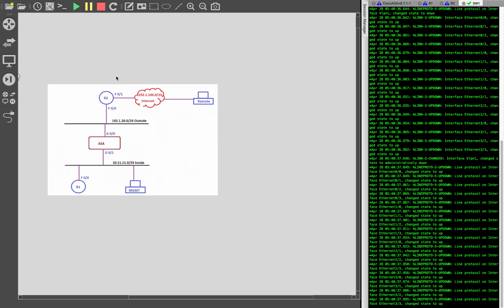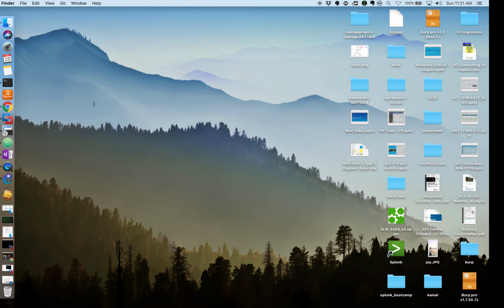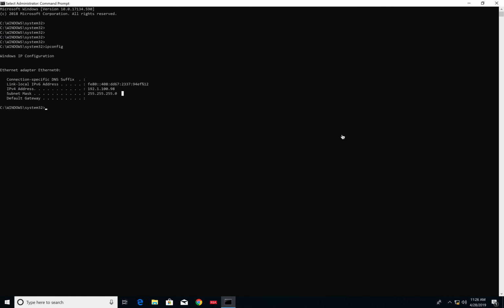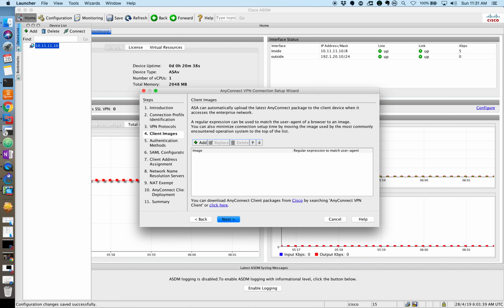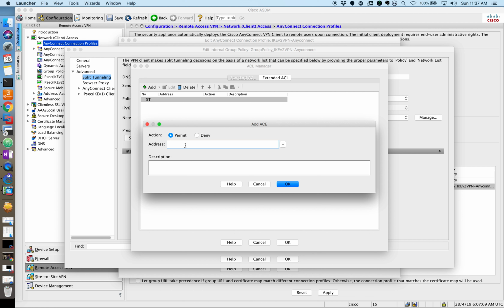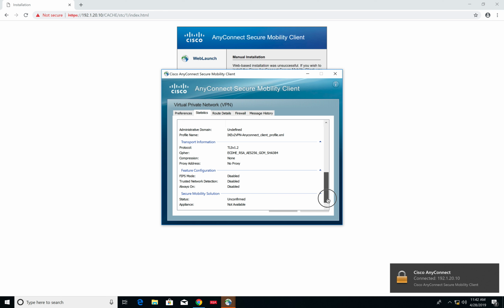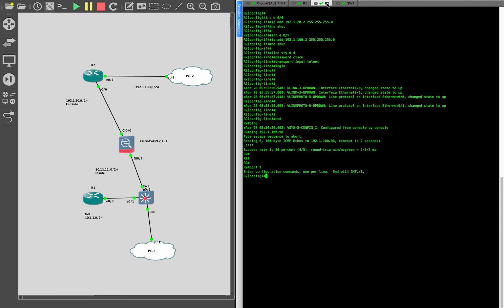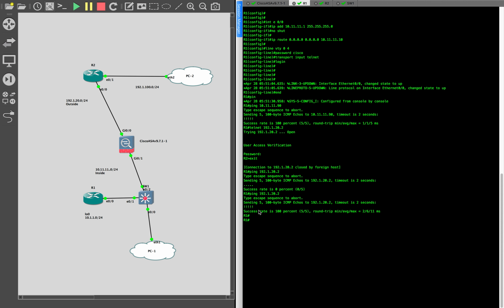Cisco ASA - Remote VPN using Anyconnect and Deep Packet Inspection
In this video I build a basic setup of Anyconnect VPN.
Since creating the XML profile via CLI is not feasible, I use the ASDM.

I conclude by talking about the Inspection capability of the ASA.